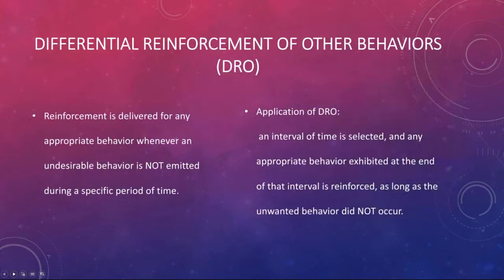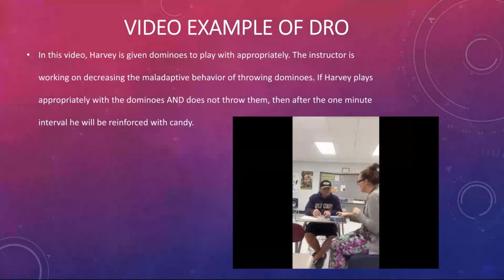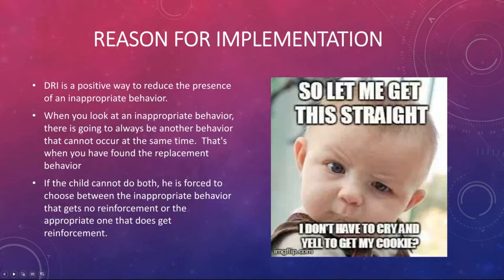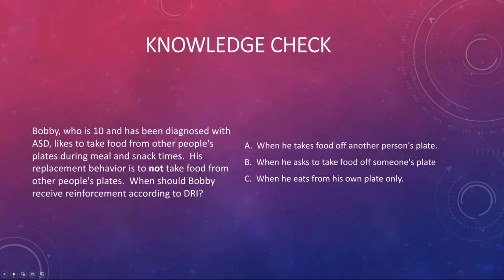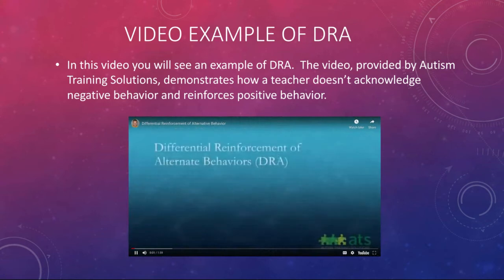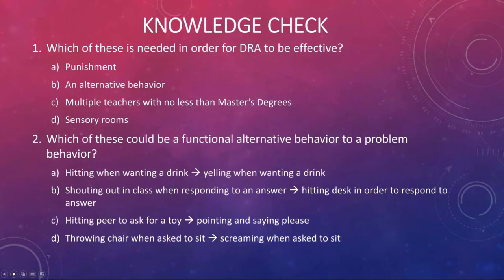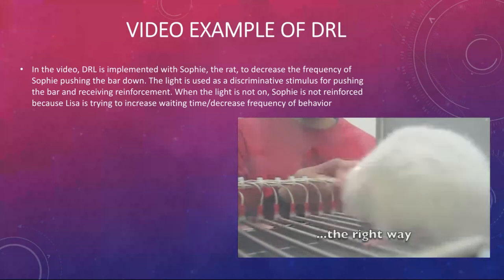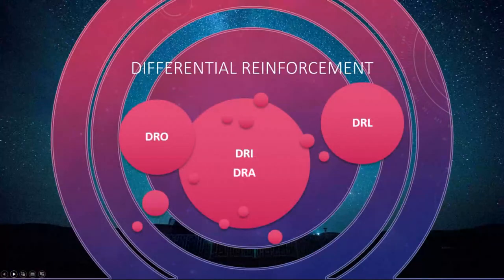Differential Reinforcement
Brittany Frideley, Taylor McCorckle, Jennifer Thacker, Darene Womble